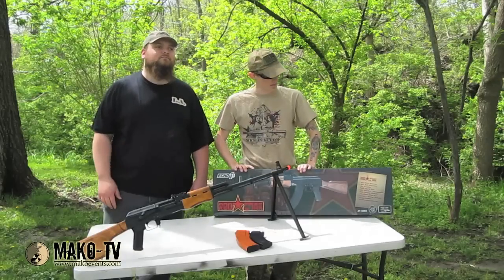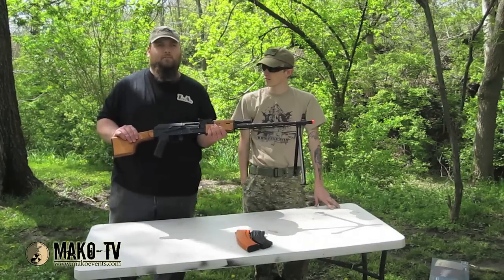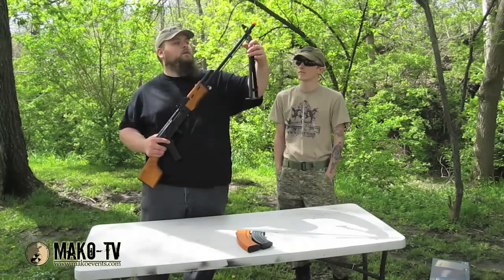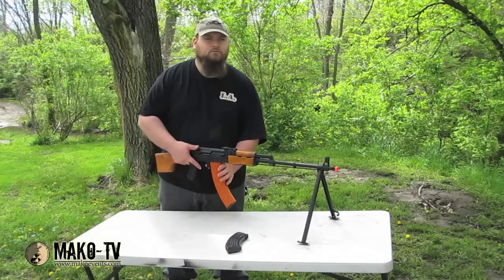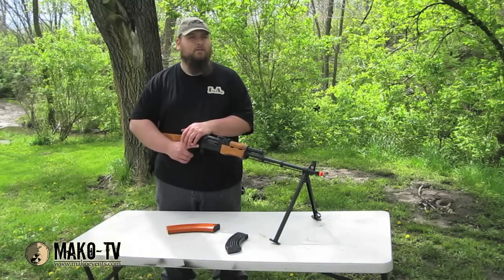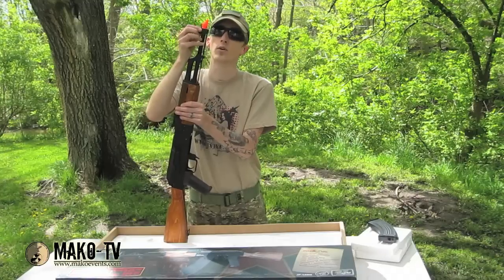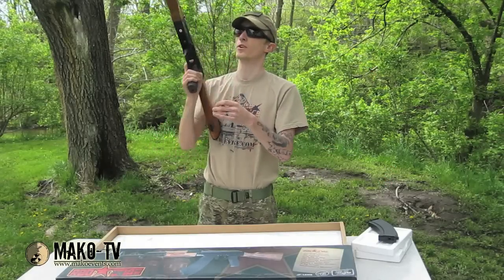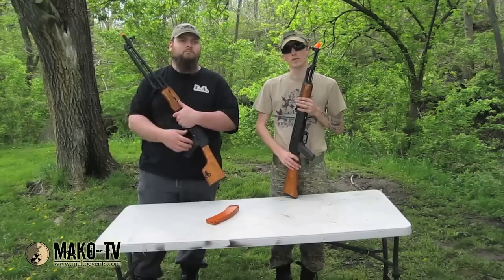ECHO1 Red Star AKM & RPK Review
LA and Kilroy review the Echo1 Red Star AKM and RPK.

highspeeddeathmachines@gmail. com
or

A special thanks for Ronald Jenkees for giving us permission to use "Derty" for our intro.

Check out his Channel at Youtube.com/RonaldJenkees